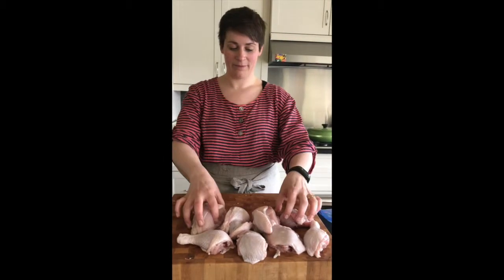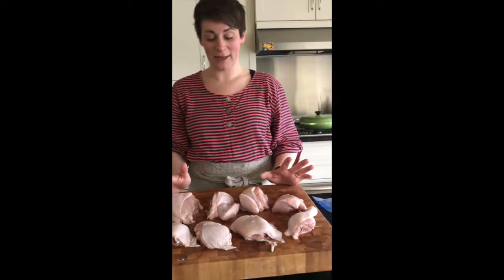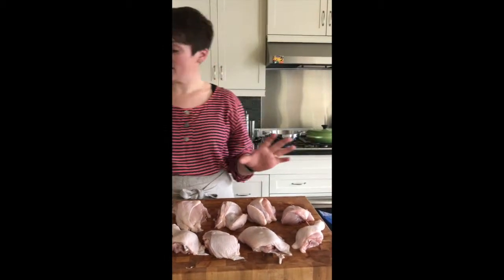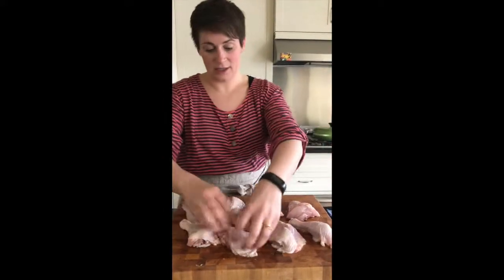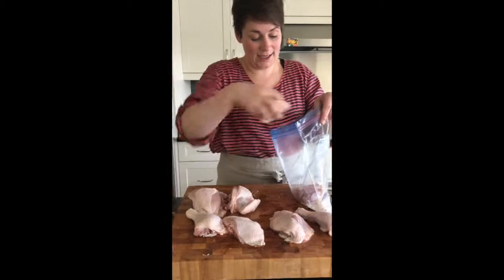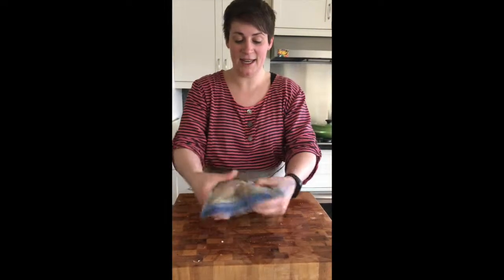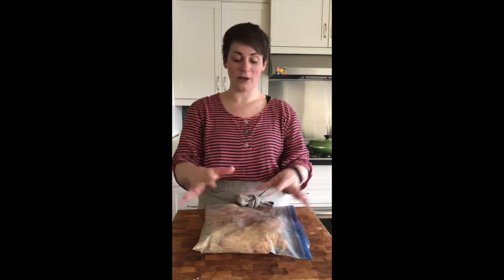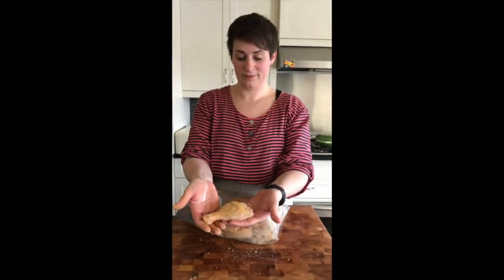Chatterton Oven Fried Chicken: Part 7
Coating and Baking the Oven Fried Chicken with Elyse Chatterton from Life Without Lemons